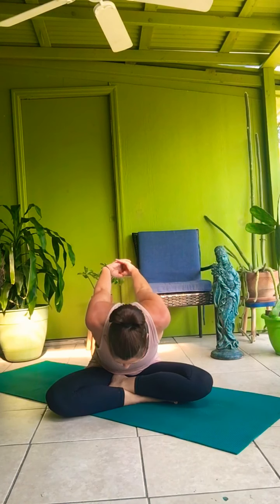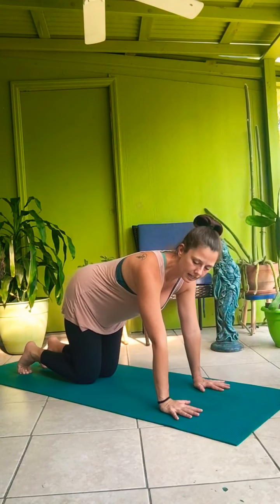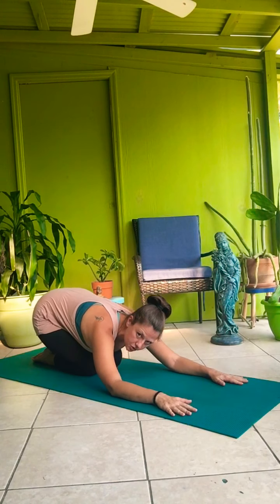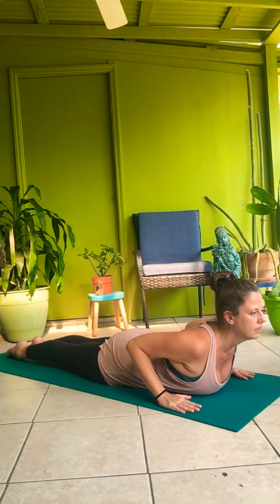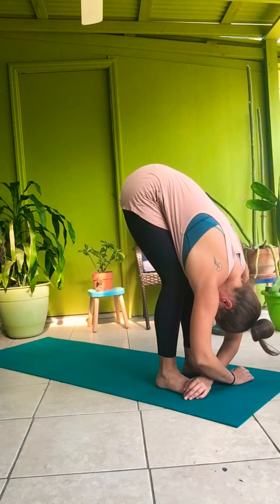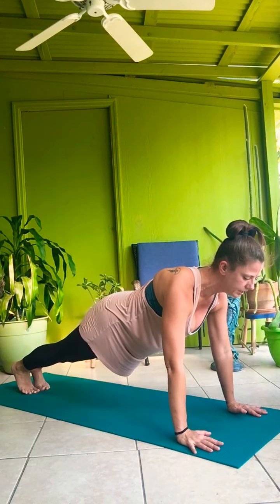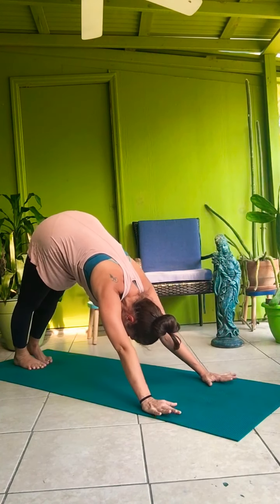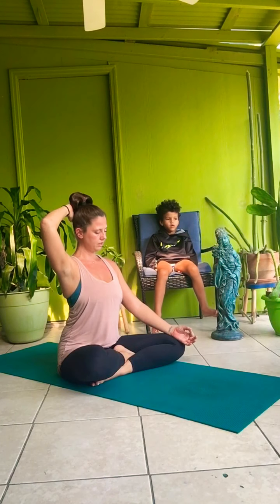Fundamentals of Ashtanga #1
Building breath awareness and movement patterns. Opening shoulders, hips, and spine.